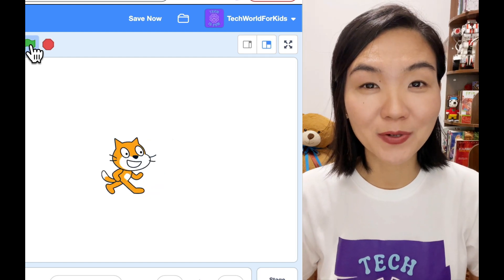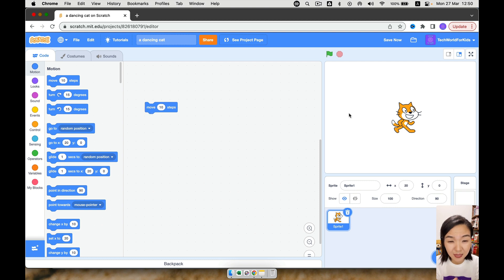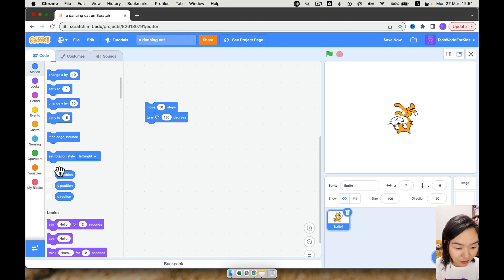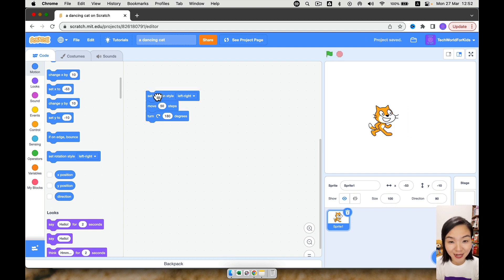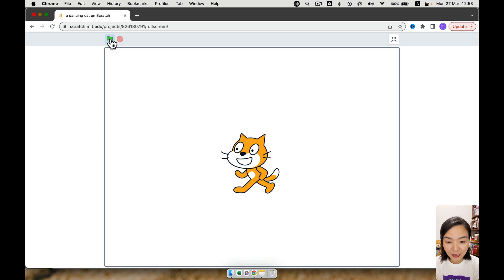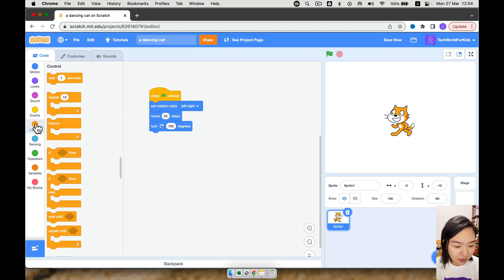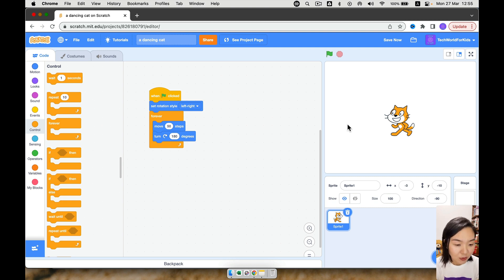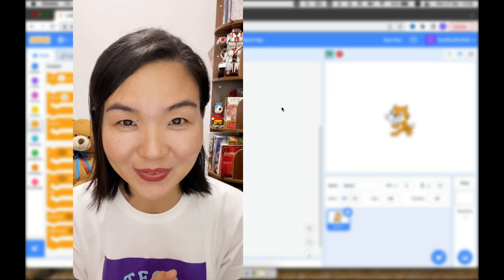Scratch Tutorial - A Dancing Cat ⛳️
🤔 Coding is one of the most important skills for children.
👉 Start with 𝐒𝐜𝐫𝐚𝐭𝐜𝐡 if your child is 6 yo and above.

💖 This tutorial is specially designed for young children with step-by-step guide.
💖 Each video is less than 10 mins to cater for their attention span.

🤗 𝐋𝐞𝐬𝐬 𝐭𝐡𝐚𝐧 𝟏𝟎 𝐦𝐢𝐧𝐬 𝐚 𝐝𝐚𝐲 - 𝐓𝐡𝐢𝐬 𝐢𝐬 𝐚𝐥𝐥 𝐢𝐭 𝐭𝐚𝐤𝐞𝐬.
🤗 𝐖𝐢𝐭𝐡𝐢𝐧 𝟏 𝐰𝐞𝐞𝐤, 𝐲𝐨𝐮𝐫 𝐜𝐡𝐢𝐥𝐝 𝐰𝐢𝐥𝐥 𝐛𝐞 𝐚𝐛𝐥𝐞 𝐭𝐨 𝐜𝐨𝐝𝐞 𝐬𝐢𝐦𝐩𝐥𝐞 𝐠𝐚𝐦𝐞𝐬 𝐮𝐬𝐢𝐧𝐠 𝐒𝐜𝐫𝐚𝐭𝐜𝐡.
🤗 𝐋𝐨𝐠𝐢𝐜𝐚𝐥 𝐭𝐡𝐢𝐧𝐤𝐢𝐧𝐠 𝐚𝐧𝐝 𝐢𝐧𝐝𝐞𝐩𝐞𝐧𝐝𝐞𝐧𝐭 𝐥𝐞𝐚𝐫𝐧𝐢𝐧𝐠 𝐬𝐤𝐢𝐥𝐥𝐬 𝐰𝐢𝐥𝐥 𝐛𝐞 𝐝𝐞𝐯𝐞𝐥𝐨𝐩𝐞𝐝 𝐚𝐥𝐨𝐧𝐠 𝐭𝐡𝐞 𝐰𝐚𝐲.